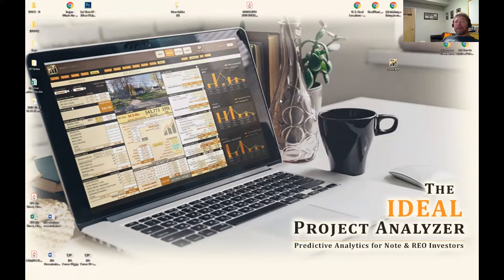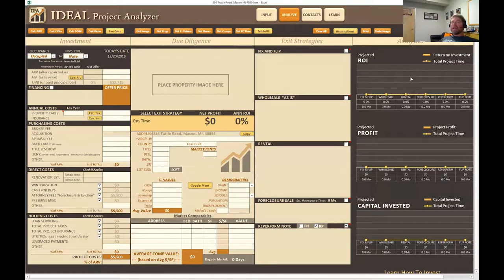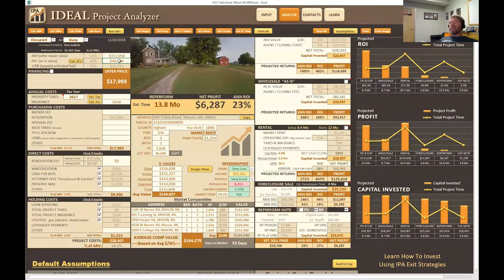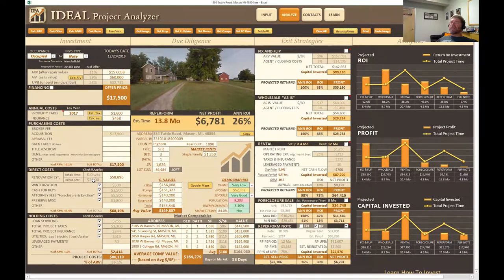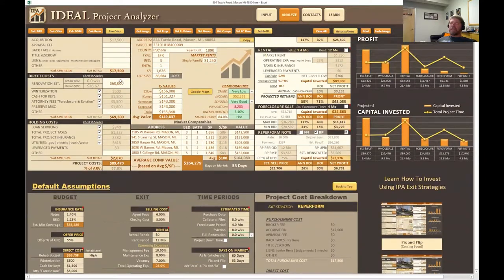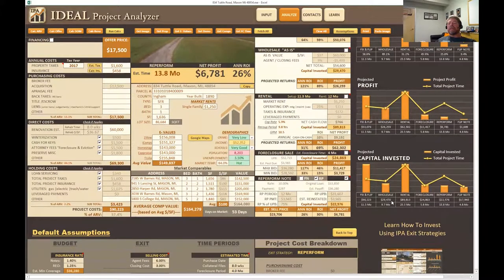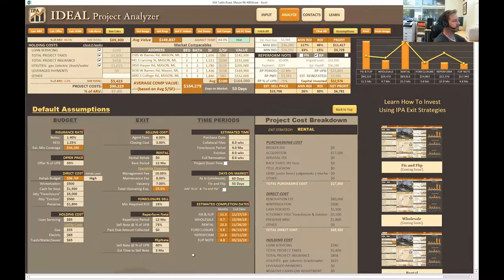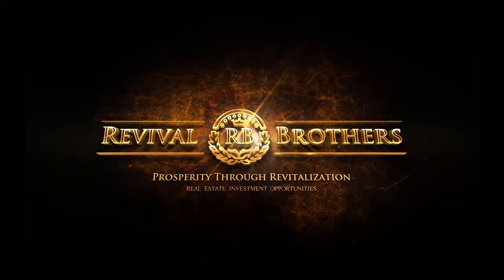IPA - Analyzing an Investment Property